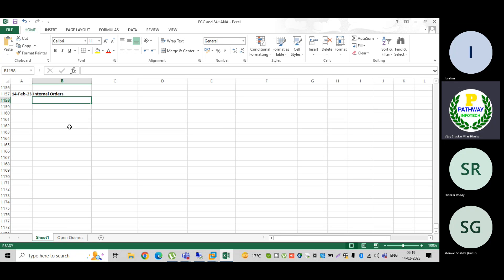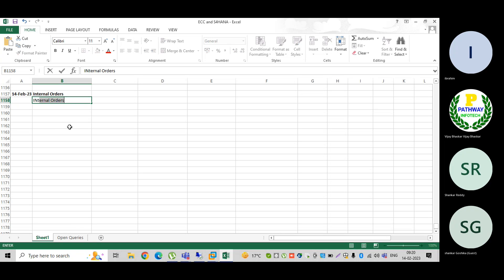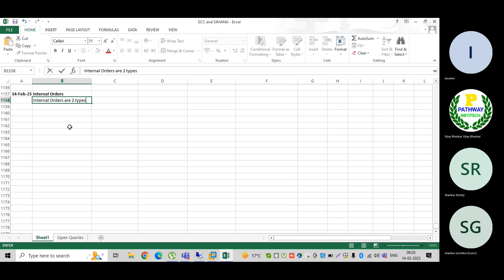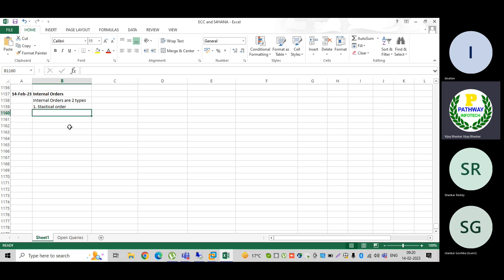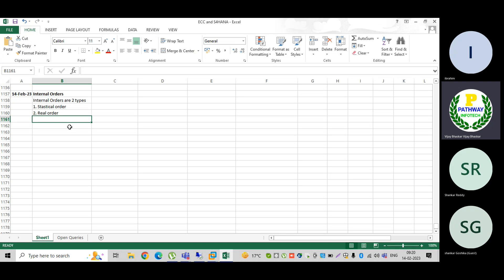SAP CO||Overview of Internal Orders || Types of Internal Order|| Difference Between Statical/Real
SAP CO||Overview of Internal Orders || Types of Internal Order|| Difference Between Statical and Real Orders

Education Qualification:
1. MBA with ICWAI

Hands on experience on the below SAP modules:

1. SAP FICO
2. SAP FSCM (Credit, Collections, Dispute and Treasury and Risk Management
3. S4HANA Migration from ECC 6.0 to S4HANA 1709
4. S4HANA 2020 Green Field Implementation FI+FSCM